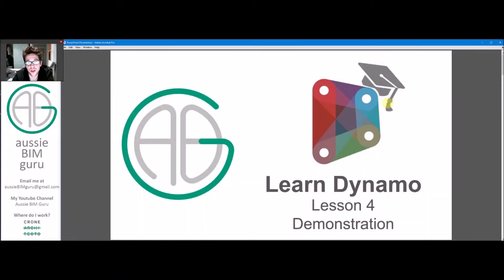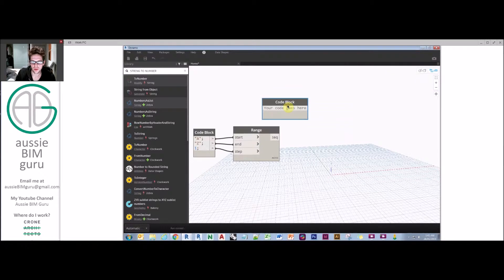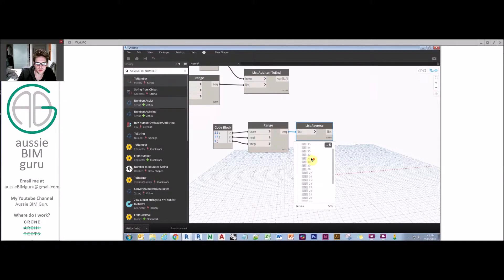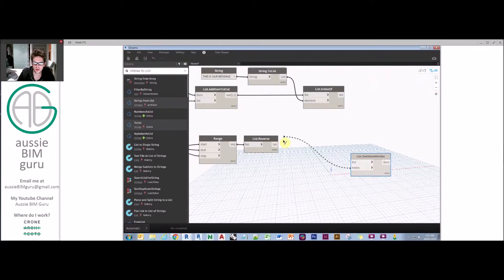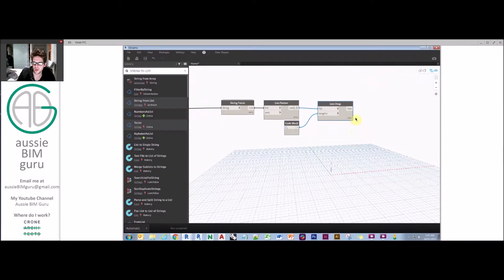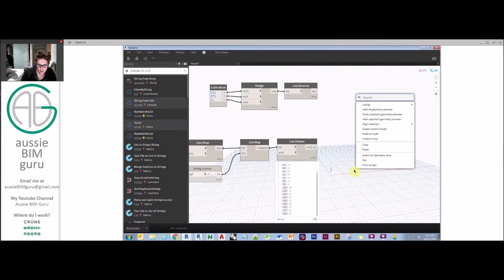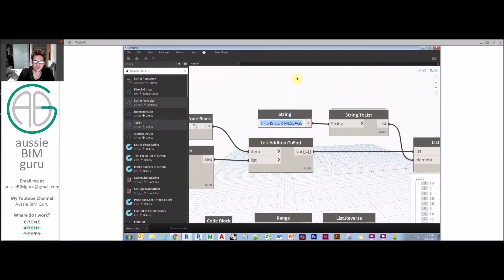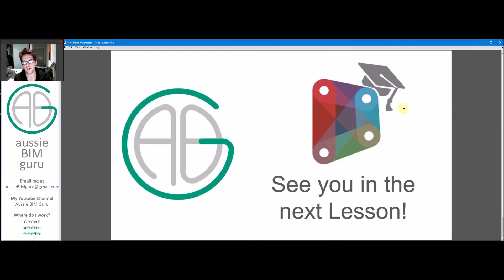Learn Dynamo - Lesson 4: List Management (Demonstration)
Welcome to my Dynamo series for learning how to use the program from the ground up. In this session we follow on from our lesson on List Management in a practical application - cryptography!